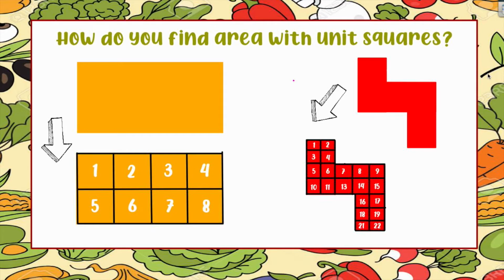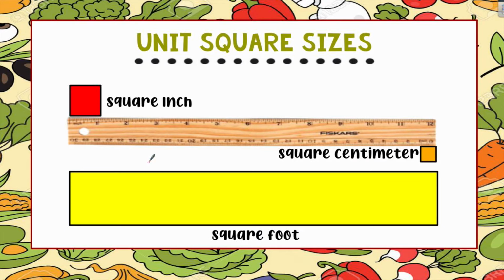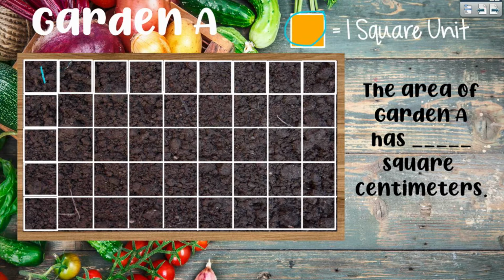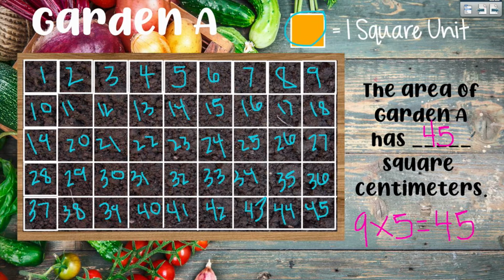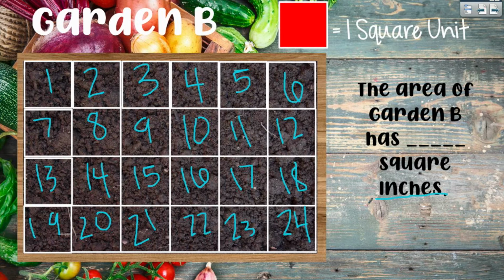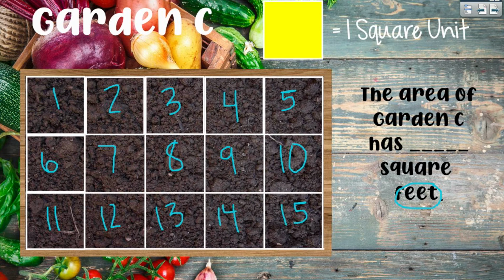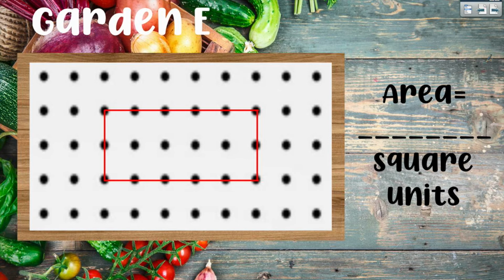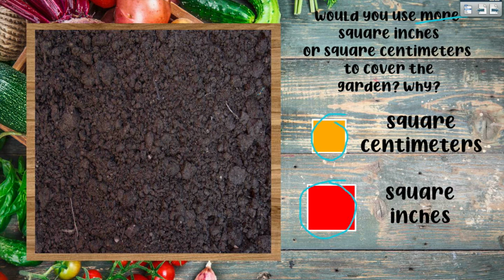Math Grade 3 3.MD.6 Finding Area with Unit Squares